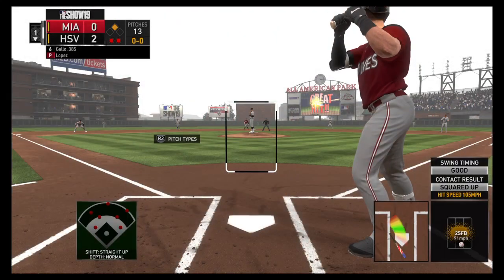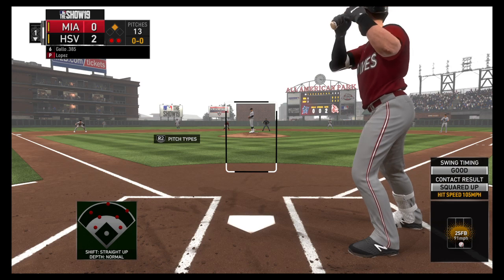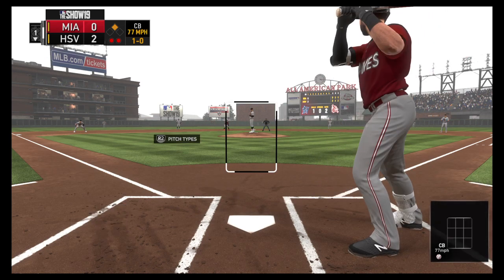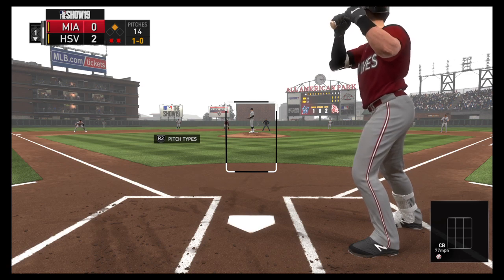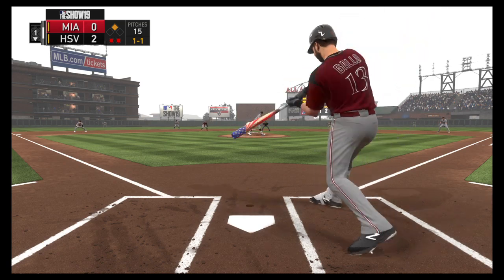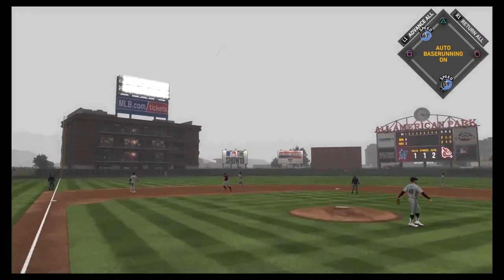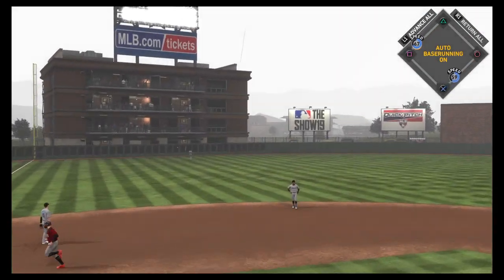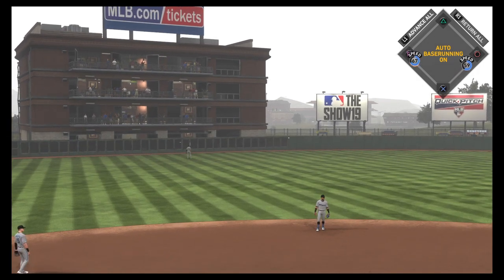MLB® The Show™ 19 Wolves